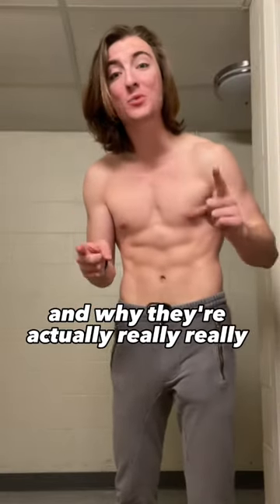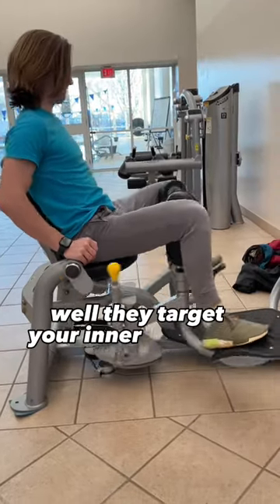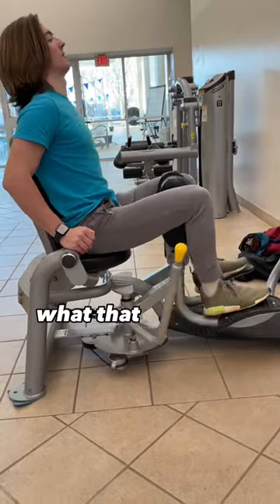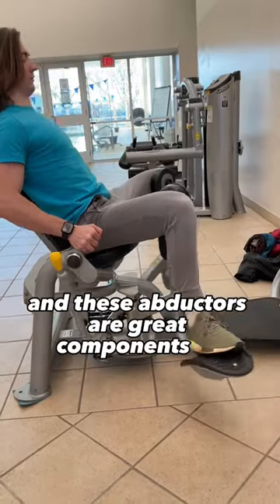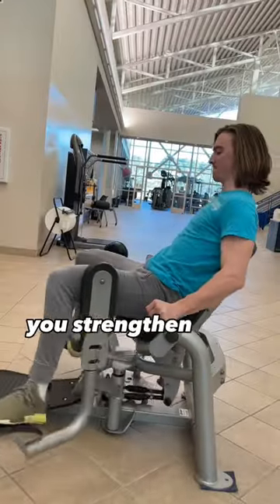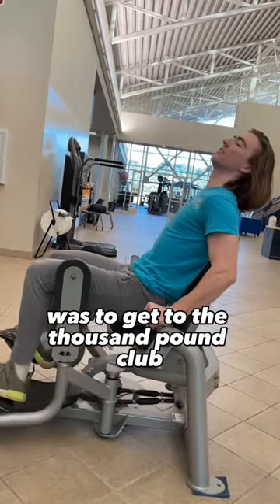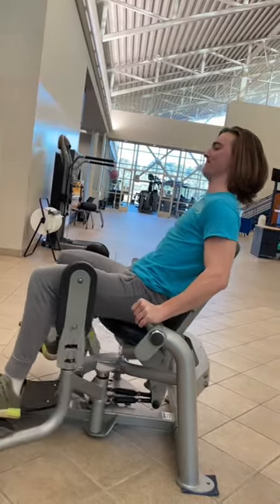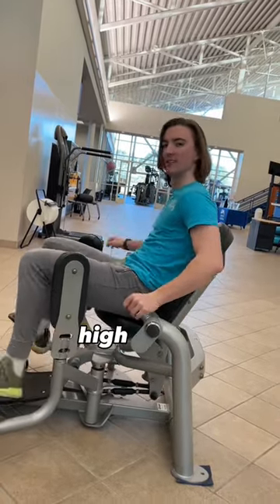Are Sus Machines Worth It?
Everyone questions the sus machines but should you use them? are sus machines worth it? yea they are worth it! susmachine legday workout gym fitness alexthenics seo stuff Sus machine gym Sus machine gym meme lifting Alexthenics shorts calistehnics body building Workout Legs how to get Are sus machines worth it Are sus machines good leg day workoutleg workout leg day motivation Leg day beginner gym tips beginner gym guide beginner gym workout Beginner gym check me out on tiktok